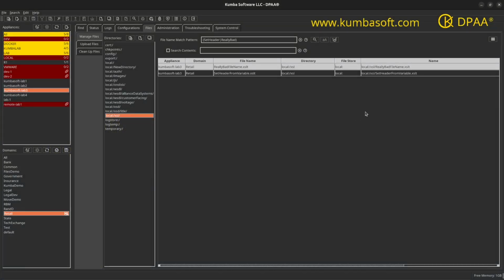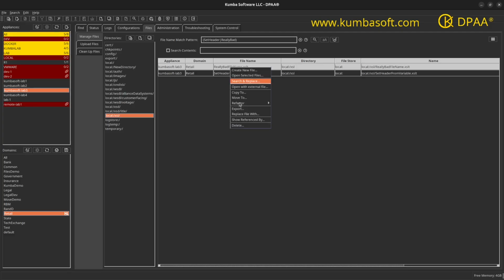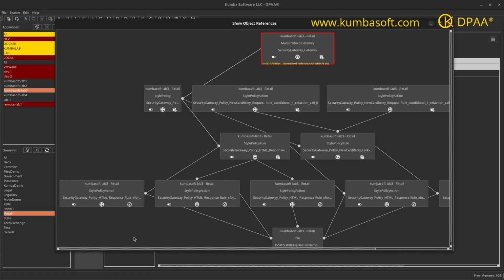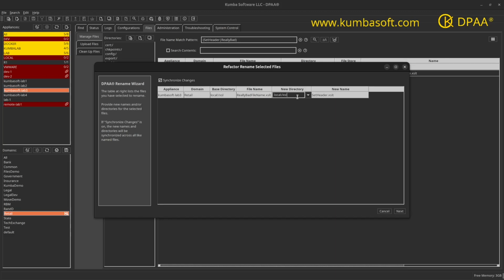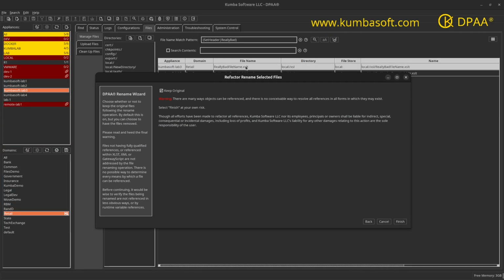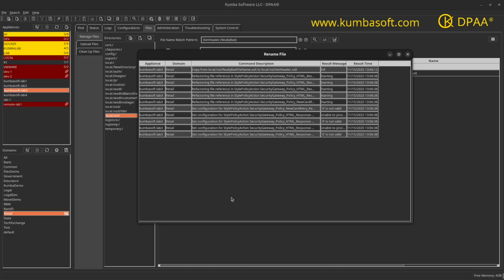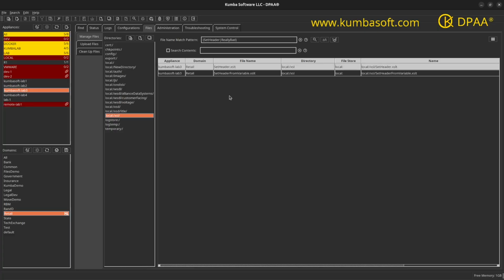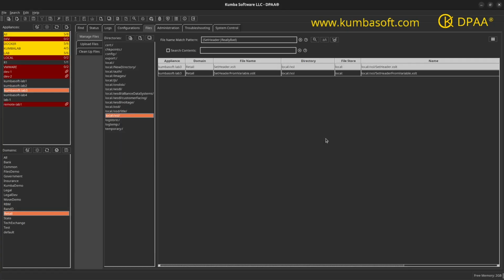DPAA® - Refactoring Renaming Files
When we say DPAA® is the most powerful tool on the planet, we really mean it!  Perform a refactoring rename of your files and watch DPAA® fix all the references to them!

00:00 - Introduction
00:34 - Setup of tutorial
01:26 - Performing a pre-refactoring impact analysis
02:33 - Refactoring Rename of Files
03:29 - Option to keep the original file being refactored
04:08 - Committing the Refactoring Process
05:04 - Reviewing the effects of the Refactoring
06:09 - Understanding what files can and cannot be refactored
06:51 - Summary and Wrap up